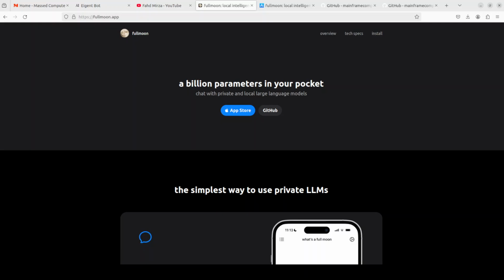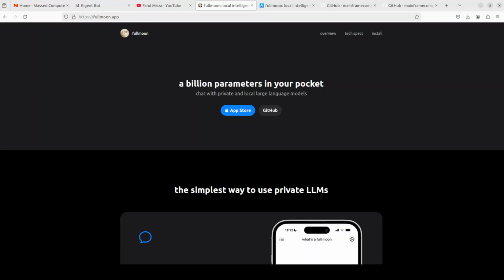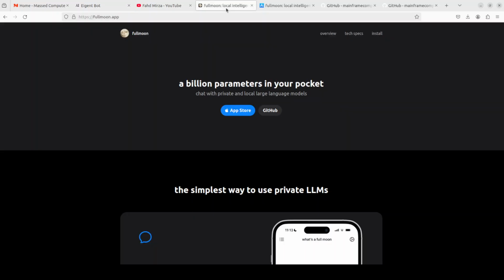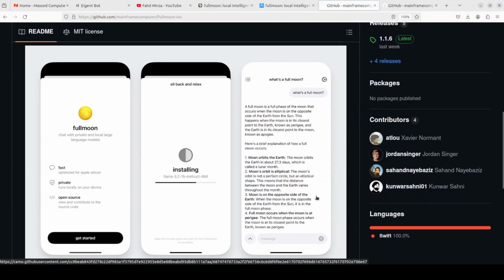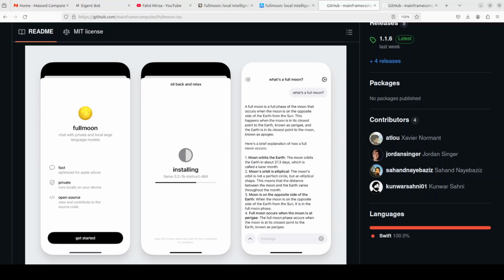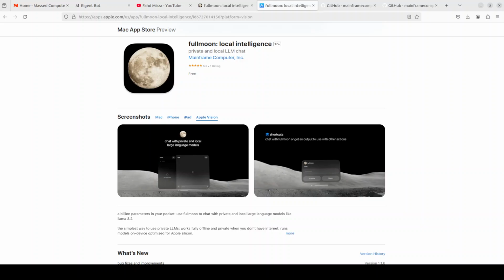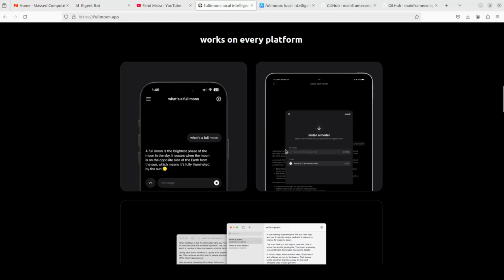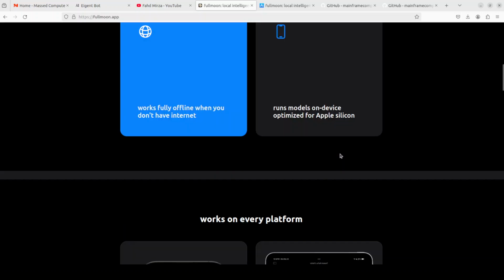Fullmoon iOS - Free iPhone App to Chat with Local Private LLMs - Works on Vision Pro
This video introduces Fullmoon iOS app for iPhone, iPad, Mac and Vision Pro to talk with private and local LLMs.